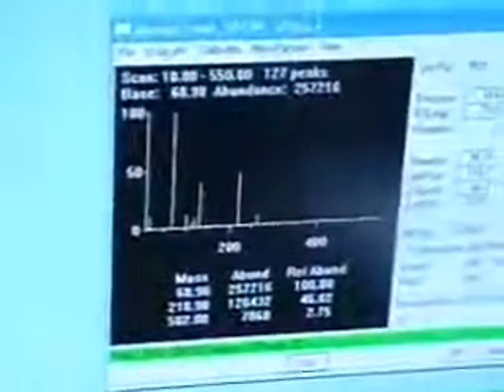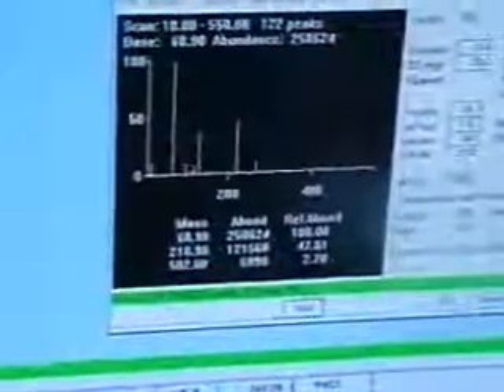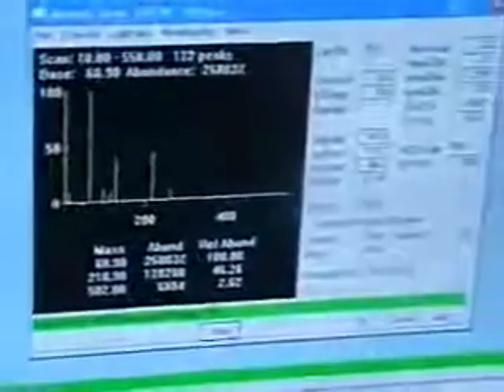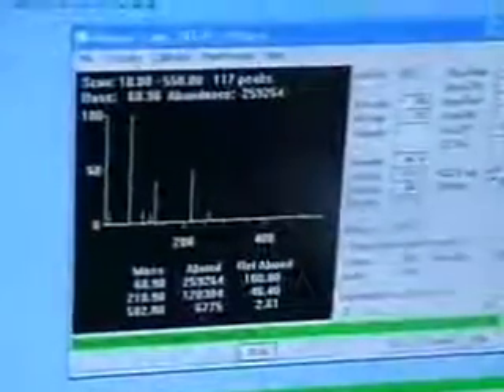Agilent GC/Mass Spec,Model 6890 Networked /5973N with (EI/CI)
2002 Agilent GC/Mass Spec,Model 6890 with Network Card / 5973N with (EI / CI) Mass spec detectors, 8 position Auto-sampler Model 7863 8 and computer with software, High speed data acquisition, Dual Split Splitless detector, FID, and Inert Source  - 115V  Mass spectrometry Used equipment  - refurbished
UsedGC/MSEquipment

Gas Chromatography Mass Spectrometry (GC-MS)

Hitechtrader.com
136 Hulme Street

GC-MS or Gas Chromatography–Mass Spectrometry combines gas chromatograph (GC) and Mass Spectrometry(MS) to identify complex mixtures of chemicals by separation and then analysis of the particles.

If this model is no longer available, view our full inventory of Gas Chromatograph Mass Spectrometers